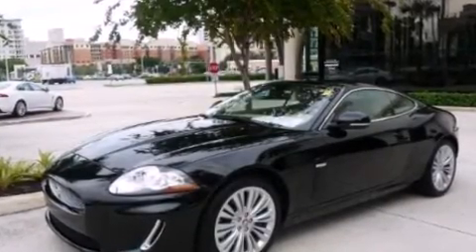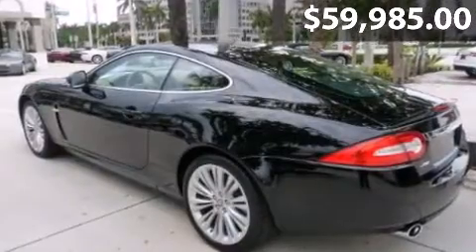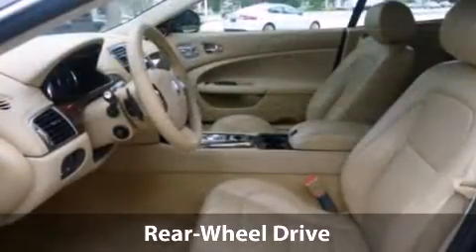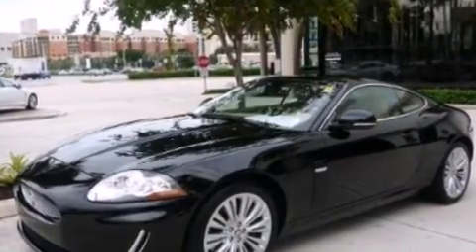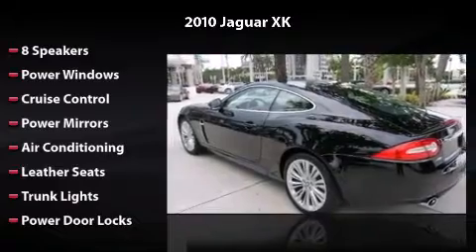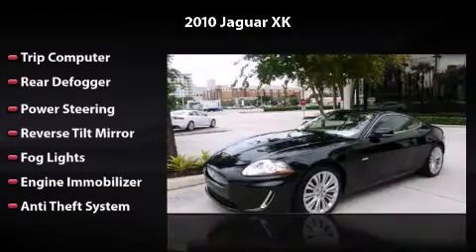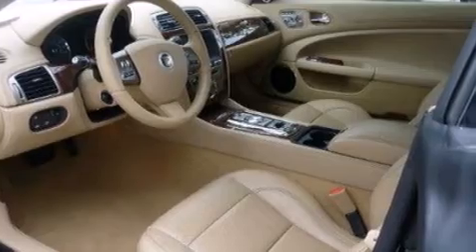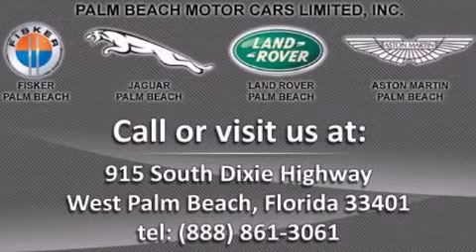2010 Jaguar XK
2010 Jaguar XK